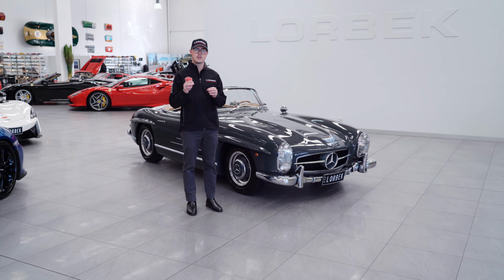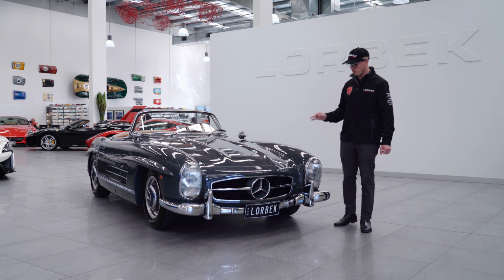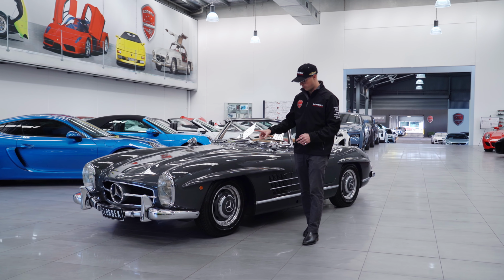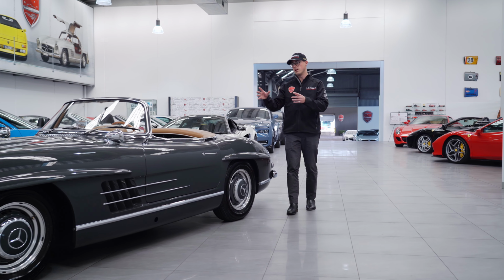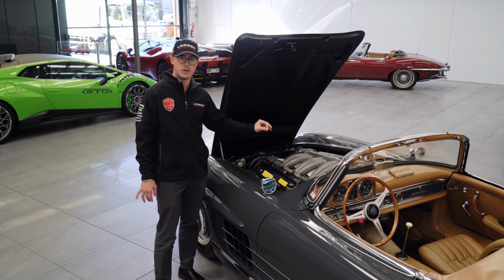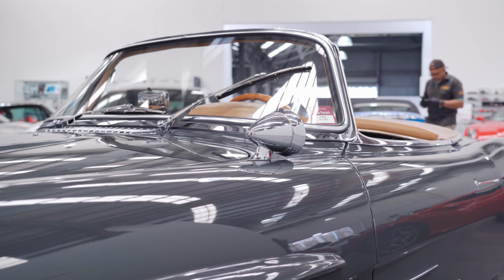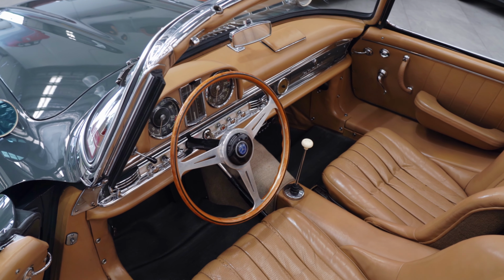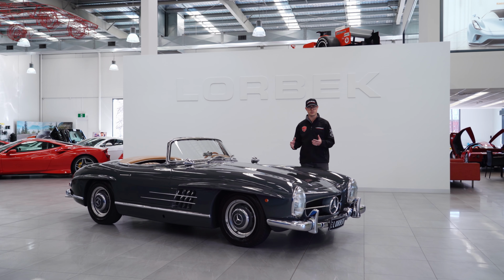Friday Drive - Automotive Art, The 300 SL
Tune in Every Friday to watch a BRAND NEW Friday Drive Episode, where we take out an interesting, exotic or unusual car for a drive. In this week's episode. Sam Brabham tours us around automotive art, the Mercedes-Benz 300SL!

for a full description or @lorbekluxurycars on Instagram to view our full range of exotic and luxury cars.